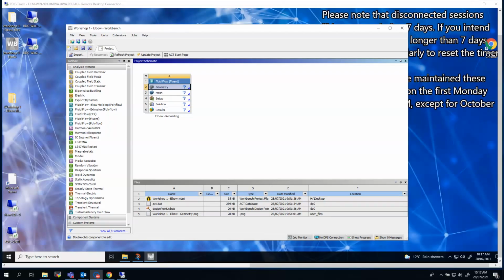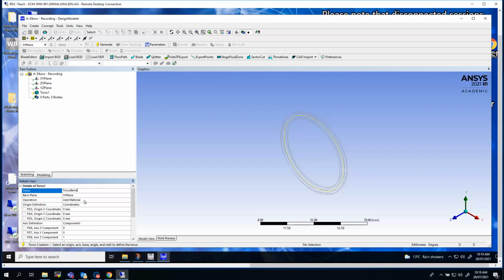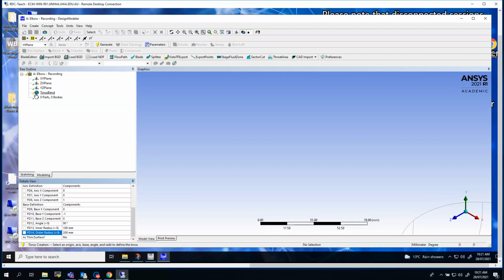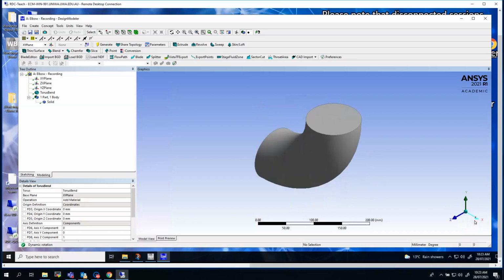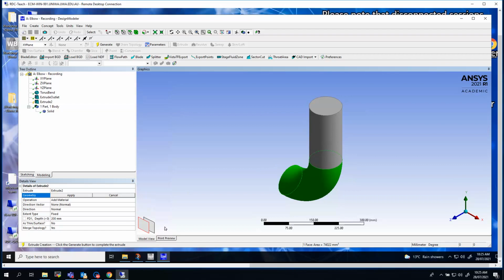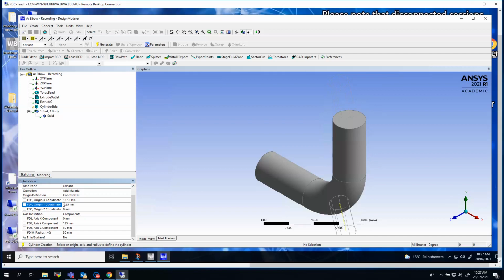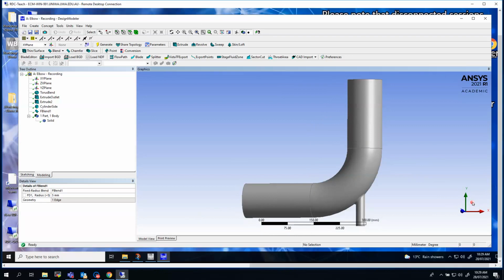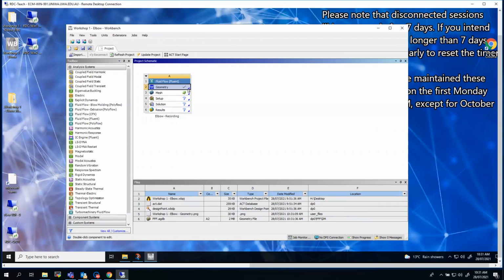Fluent 2021R1 Workshop 1 Mixing Elbow - Video 1-2 Geometry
Fluent 2021R1 Workshop Exercise 1 - Mixing Elbow
Video 1-2 - Preparing Geometry in Design Modeler
Prepared by Dr Jeremy Leggoe of The University of Western Australia - see more videos in the Channel @CFDWorkshops
Video 1-3 - Meshing in Ansys Mesher to appear later this week